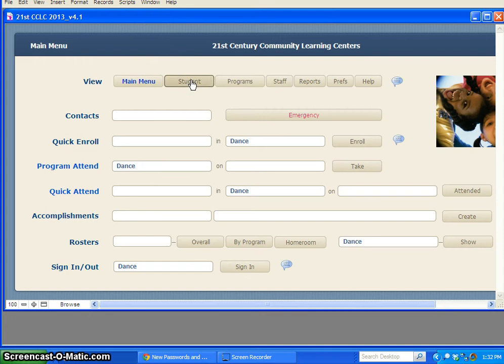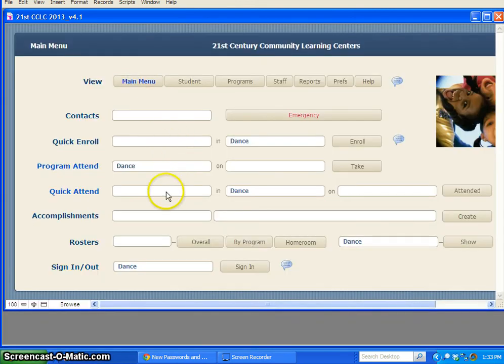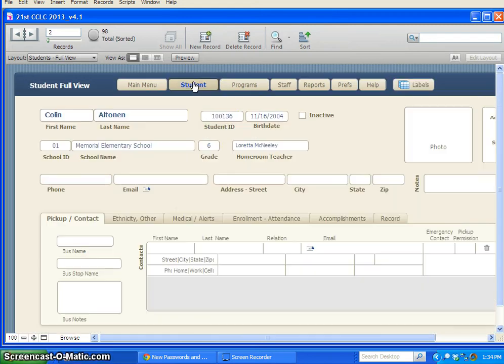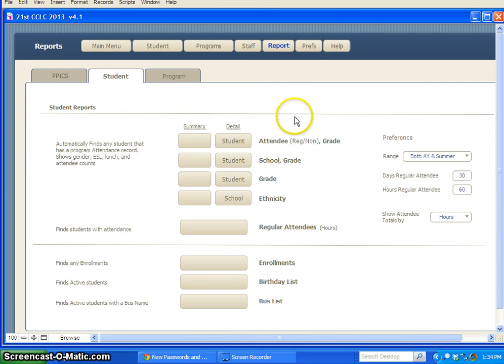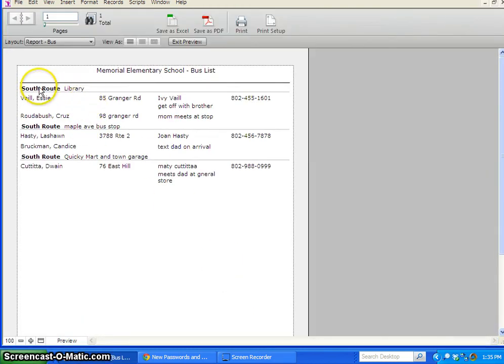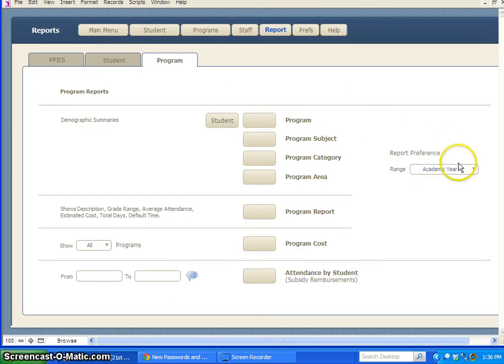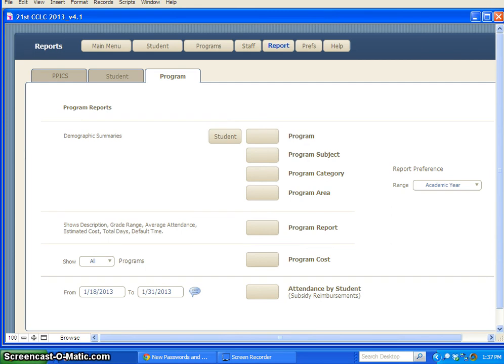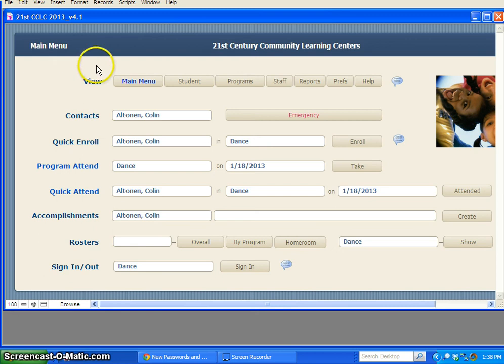Overview Tour of What's New